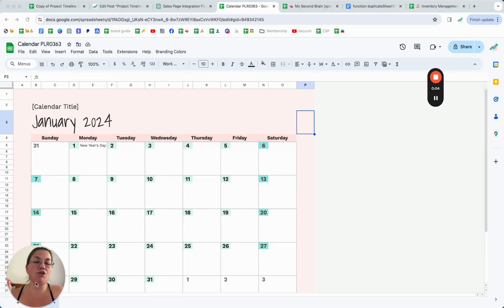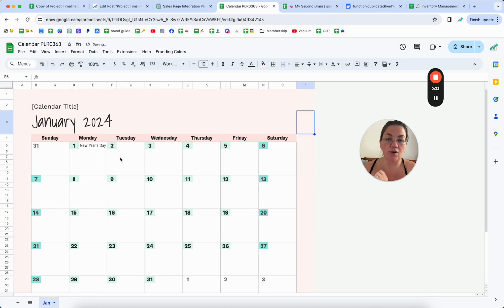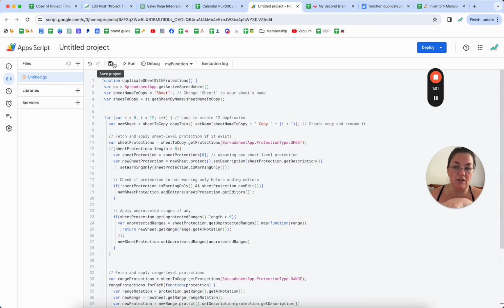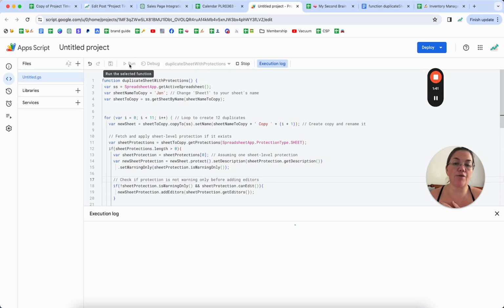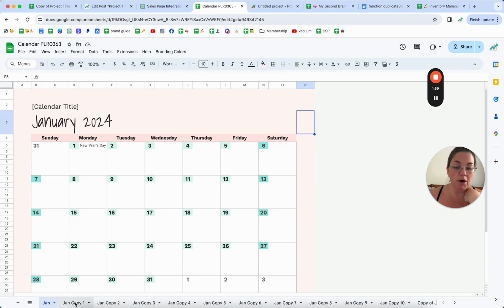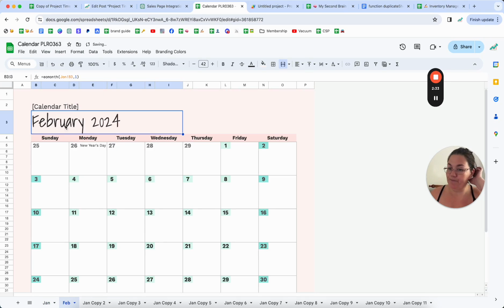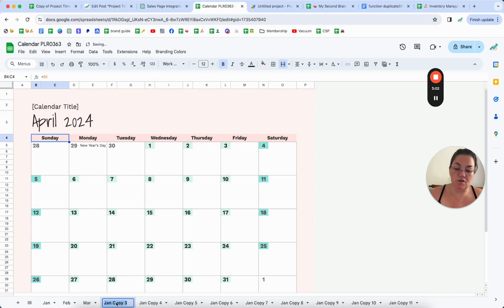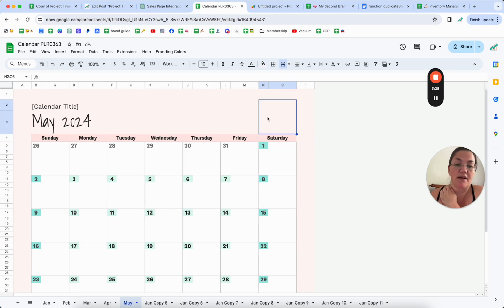Clone Your Google Sheets Tabs in Seconds 😱 FREE Script in Description! 🎁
Effortlessly Duplicate Your Google Sheets Tabs using our done for you App Script!

Learn how to clone tabs efficiently and save time with our step-by-step video tutorial. Perfect for digital creators and entrepreneurs looking to enhance their productivity and streamline workflows.

🎥 In this Google Sheets tutorial, you'll learn how to use a custom script to duplicate tabs in bulk, perfect for creating multi-tab projects like monthly calendars.

The video guides you through the process of copying the script from the description, pasting it into the Google Apps Script editor, and customizing it to specify which sheet to duplicate and how many times.

The tutorial simplifies complex tasks, allowing you to automate the creation of tabs, and ends with a quick demonstration of setting up a dynamic calendar.

This not only saves time but enhances your spreadsheet's functionality. Watch now and streamline your workflows like never before!